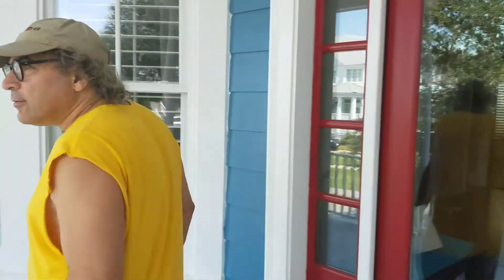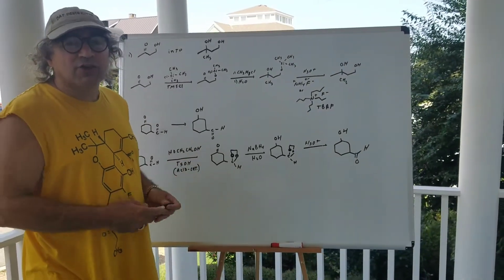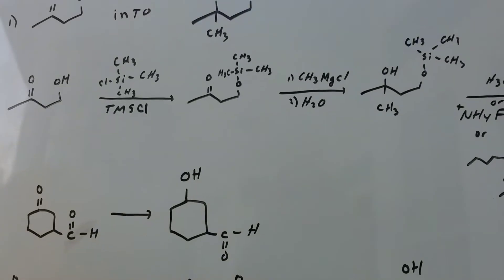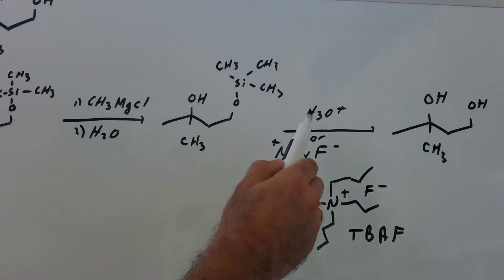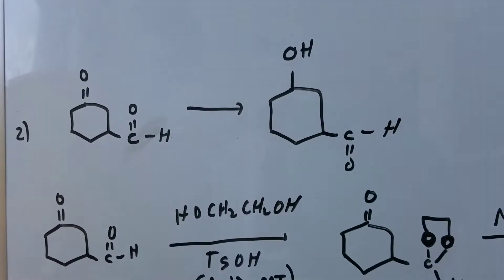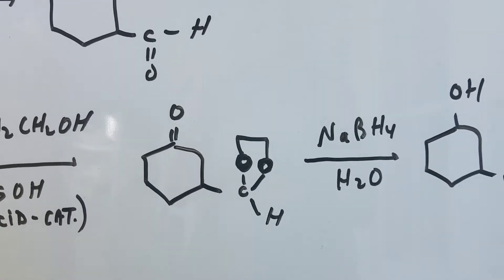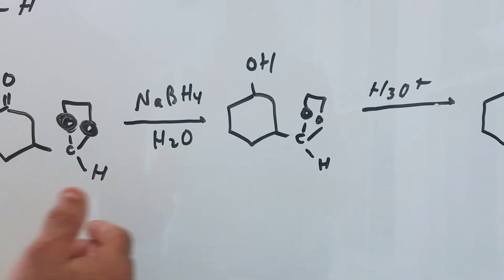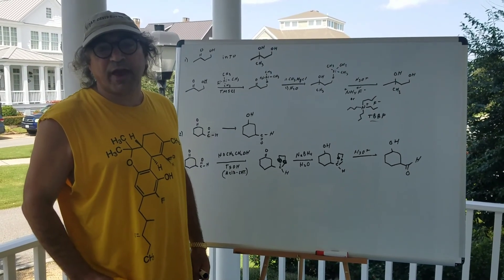Protecting groups - ORGOMAN - DAT DESTROYER